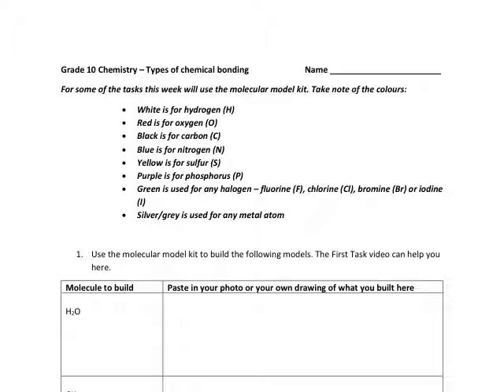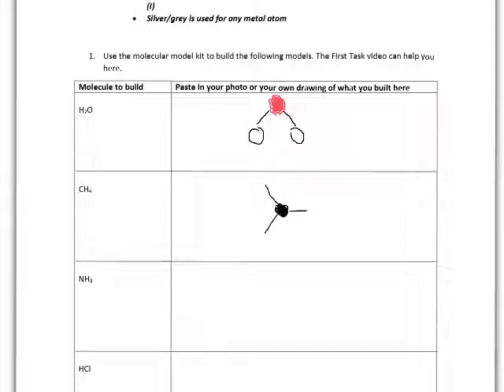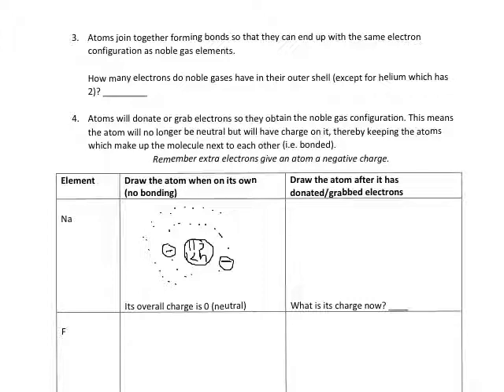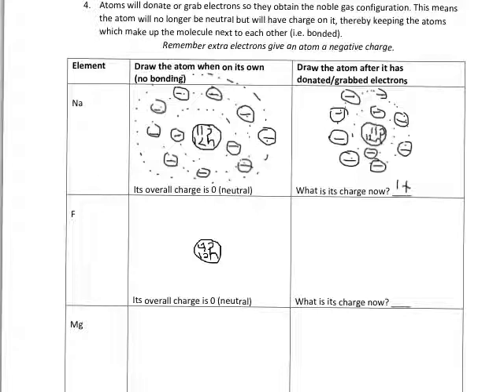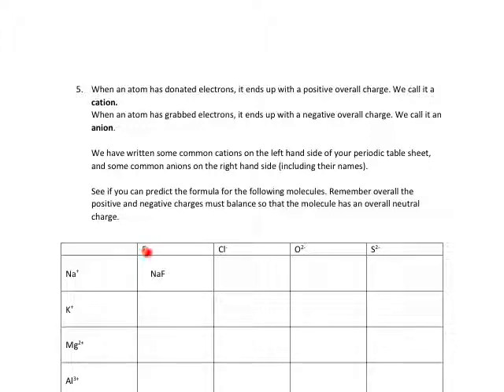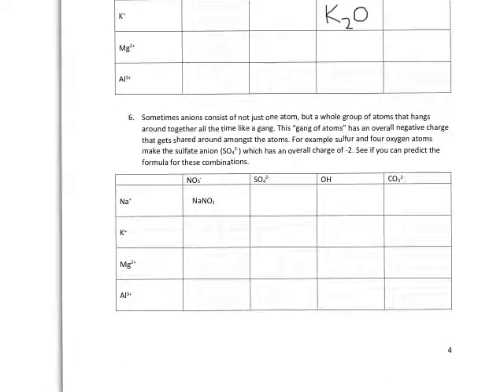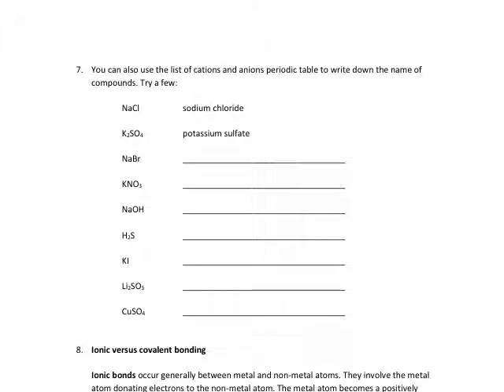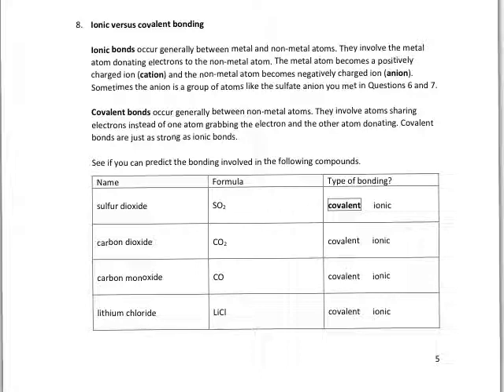Sci Gr 10 Chem Wk 2 First Task